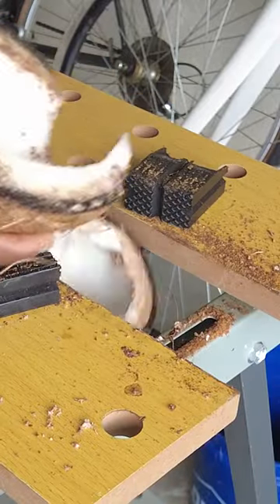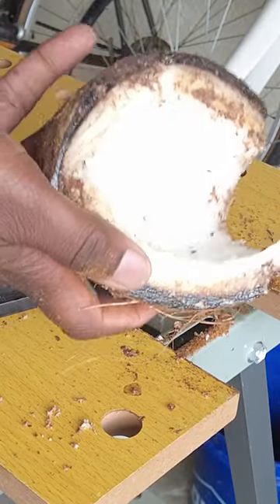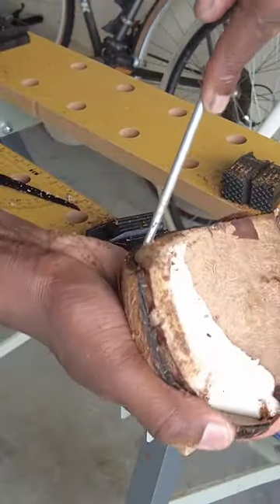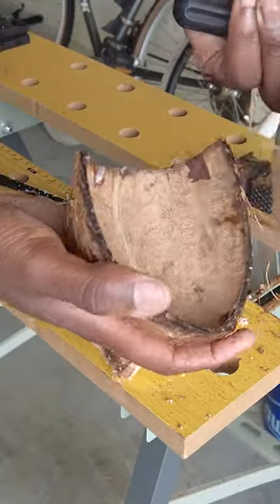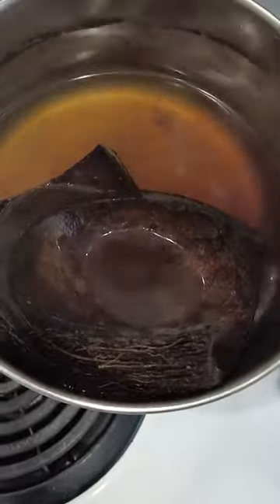My SECRET TRICK for BREEDING FISH!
One of my secret tricks for breeding fish is coconut caves. A coconut cave is a great natural piece of decor that tropical fish love to hide in. It's cheap and easy to do!